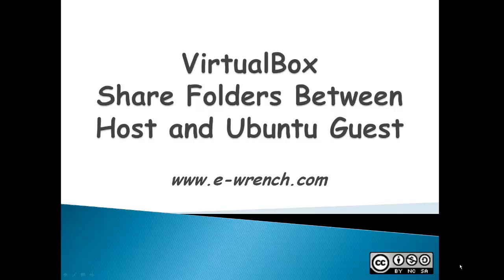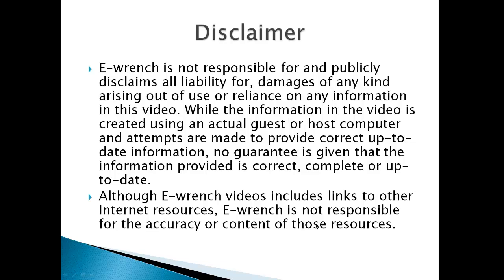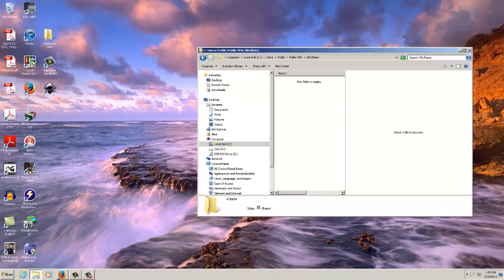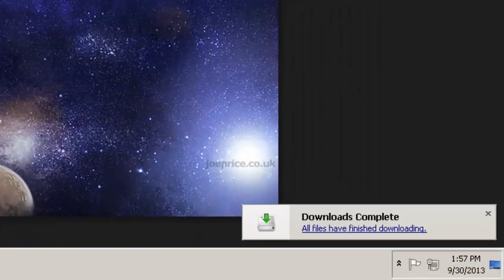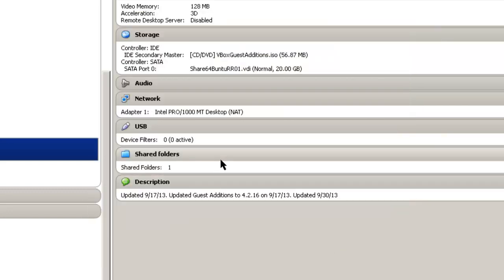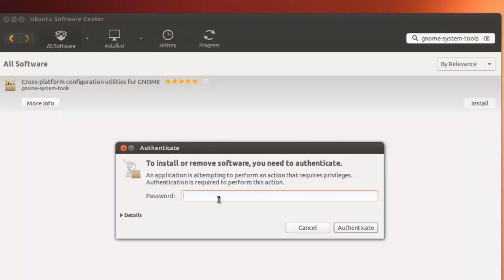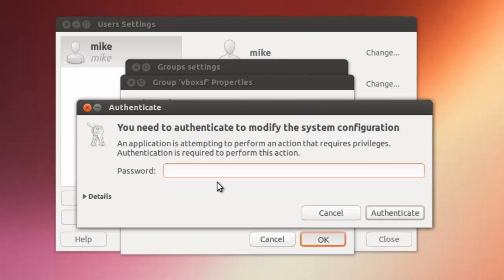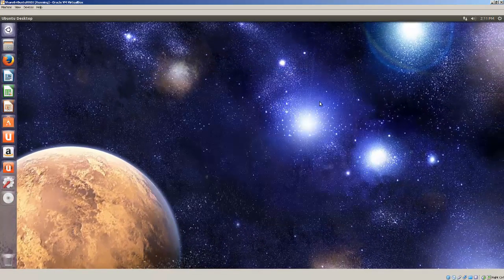VirtualBox Share Folders between Windows Host and Ubuntu Guest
Creates a folder on a Windows host to share with a VirtualBox Ubuntu virtual guest. Downloads a wallpaper from Wallbase to store in the share folder. Creates a folder in VirtualBox settings for an Ubuntu guest to be able to mount (access) all files in that share folder. Using the Ubuntu Software Center, Gnome-system-tools is downloaded and installed. Gnome-system-tools is then used to give permission for a user to access the VirtualBox shared folder. Finally the wallpaper loaded into the shared folder from the Windows host is installed on the Ubuntu guest.